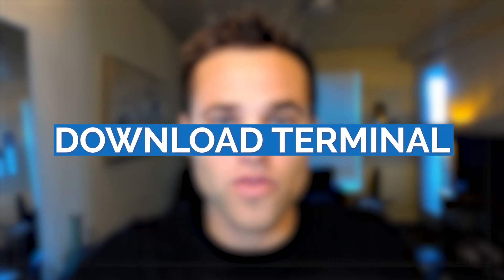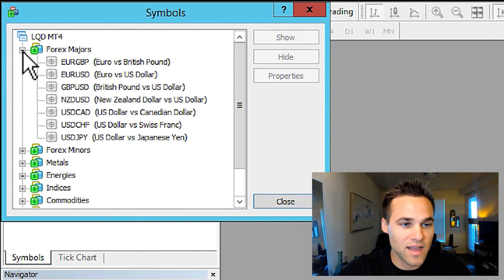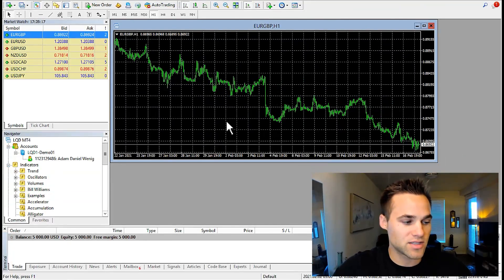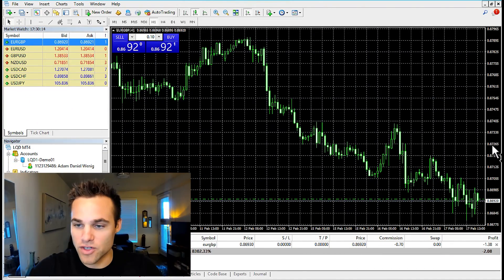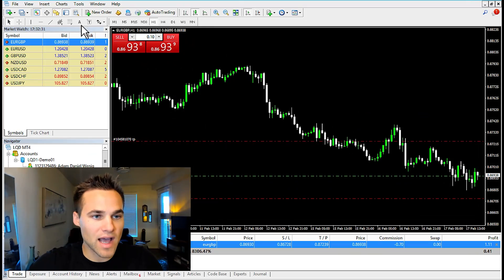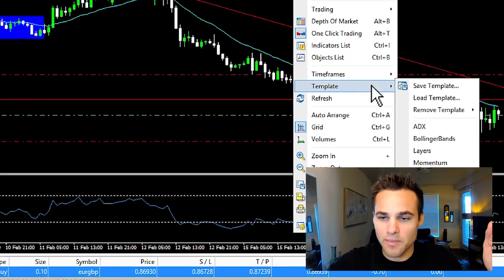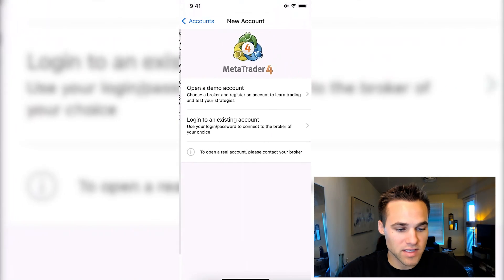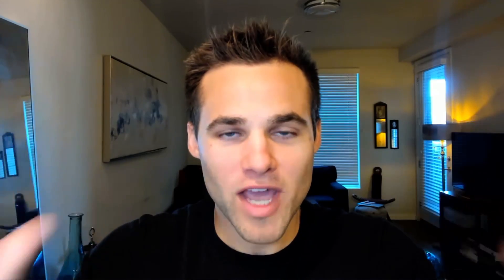How To Use MetaTrader 4 (MT4) For Beginners | 2022 Tutorial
In this video we cover:

0:00 Overview
1:12 How To Download MT4
1:37 Logging Into MT4
2:27 Adding Symbols In Marketwatch
3:12 Navigator Window
3:38 Terminal Window
4:15 Opening Charts in MT4
5:04 How To Place Trades In MT4
6:13 Modifying Trades
6:49 Customizing Charts
7:48 Drawing Lines & Objects
8:24 Adding Indicators
9:18 Saving Chart As "Default"
9:55 Installing Custom Indicators
10:21 Installing EA's
10:49 Metatrader 4 Phone App Tutorial

🔹mt4 tutorial for beginners
🔹metatrader 4 tutorial for beginners
🔹mt4 tutorial
🔹metatrader 4 tutorial
🔹how to use mt4
🔹how to use metatrader 4
🔹how to use metatrader 4 for beginners
🔹how to use mt4 on iphone
🔹how to use mt4 on mac
🔹how to use mt4 on pc
🔹how to use mt4 on laptop
🔹mt4 setup
🔹mt4 demo
🔹mt4 chart setup iphone
🔹mt4 trading
🔹metatrader 4 setup
🔹how to trade on metatrader 4
🔹forex trading metatrader 4
🔹forex
🔹forex trading
🔹metatrader4

Some or all of the referenced trades may not be actual trades and instead could be hypothetical trades or simulated trades. Hypothetical or simulated performance is not necessarily indicative of future results.  Hypothetical performance results have many inherent limitations, such as the costs of commissions or other fees.  Because the trades underlying these examples may not have been actually executed, the results may understate or overstate the impact of certain market factors, such as lack of liquidity.  Simulated trading results in general are also designed with the benefit of hindsight, which may not be relevant to actual trading.  Hypothetical trading does not involve financial risk, and no hypothetical trading record can completely account for the impact of the financial risk of actual trading.

The strategy producing the referenced performance may have made or lost money before or after the referenced trade(s) was/were executed, and the referenced trade(s) may not necessarily be representative of the average subscriber’s experience or performance utilizing the strategy.  No representation is being made that you will achieve the same or similar results as the referenced results.

The performance referenced in any testimonial may not be representative of all reasonably comparable accounts, and although Blue Edge believes the information contained in the testimonial is accurate and reliable, Blue Edge has not independently verified the accuracy.